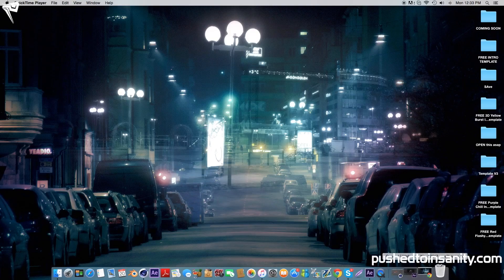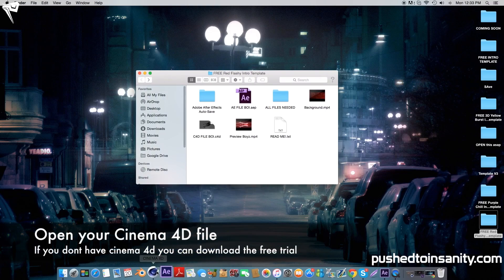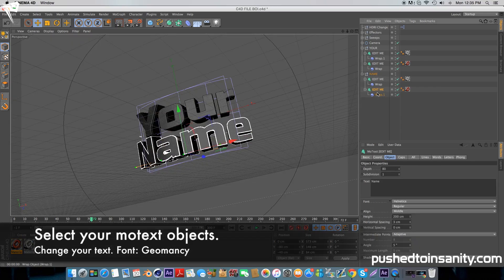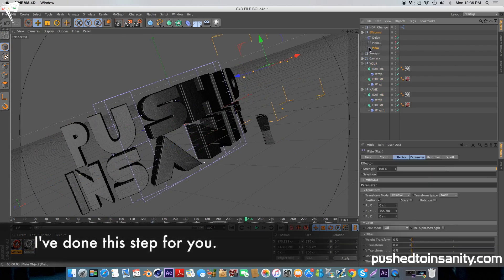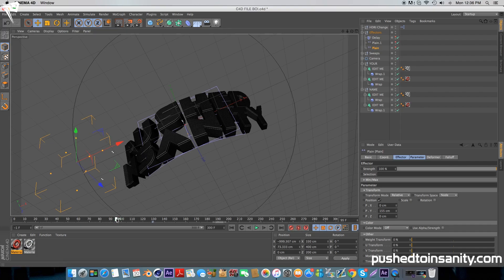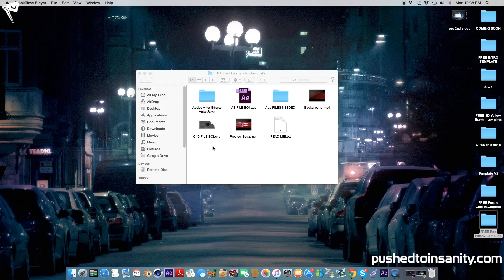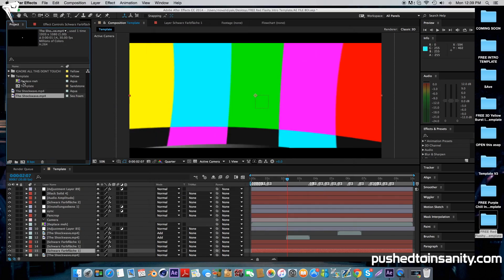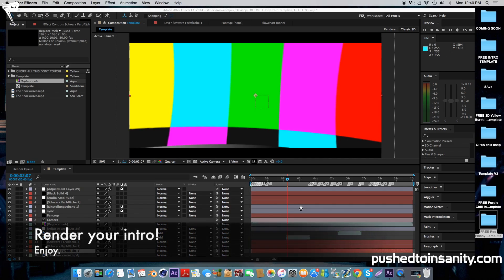FREE Red Flashy Intro Template #208 | Cinema 4D & Adobe After Effects Template + FULL Tutorial